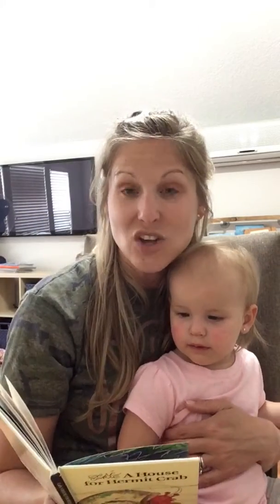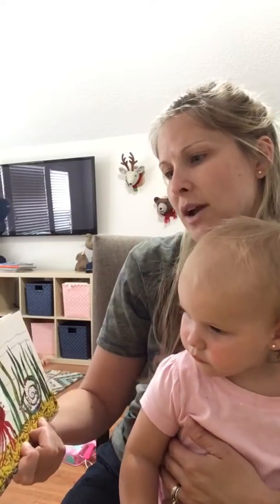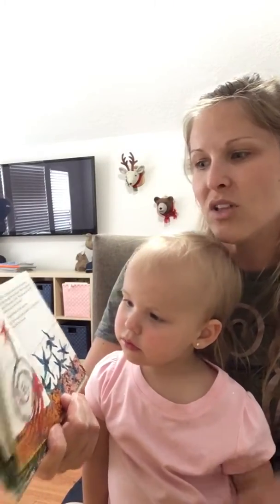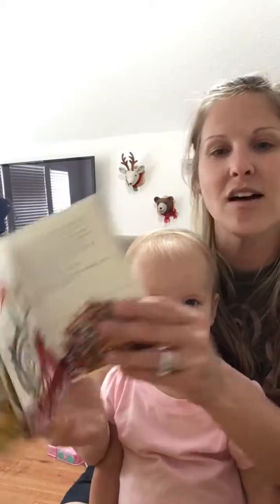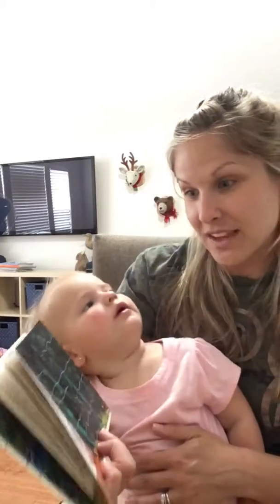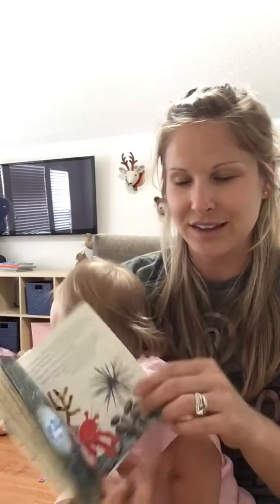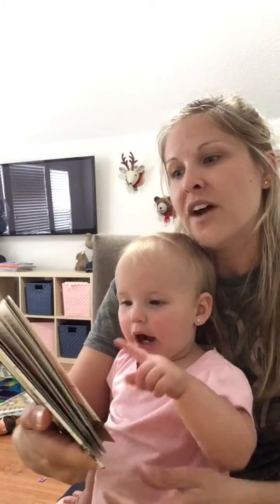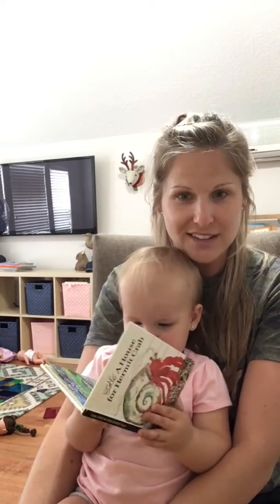A House for Hermit Crab by Eric Carle